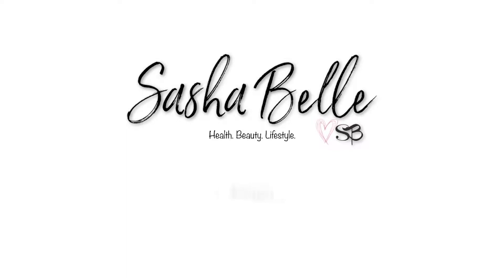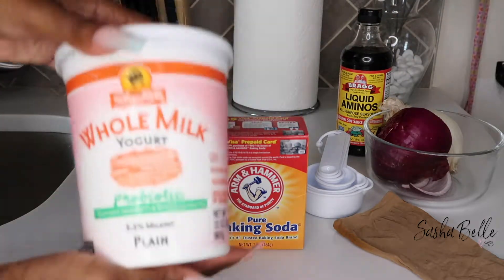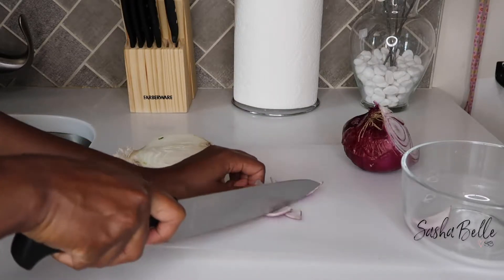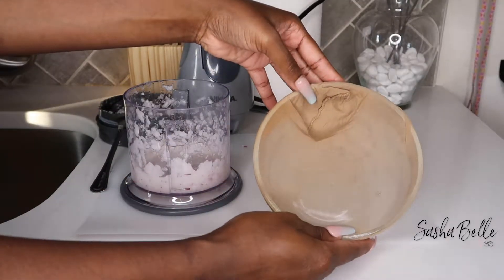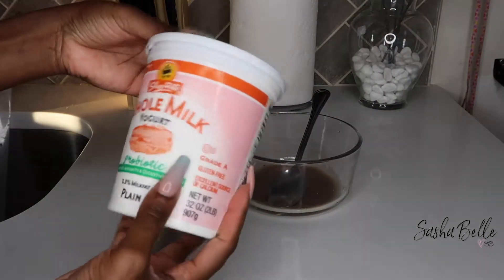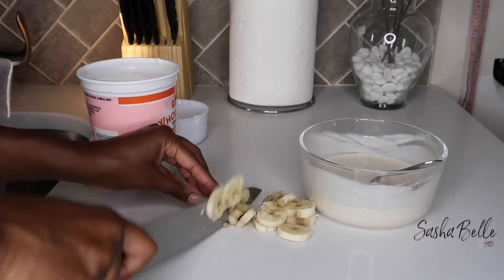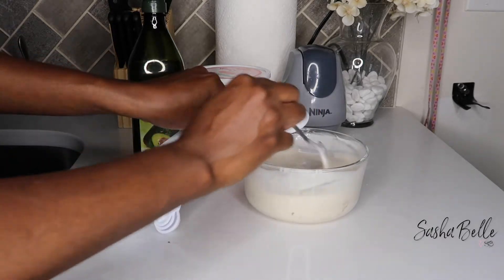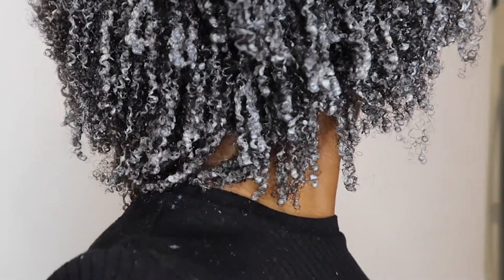ONION JUICE CONDITIONER | SASHA BELLE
|SOCIAL MEDIA|